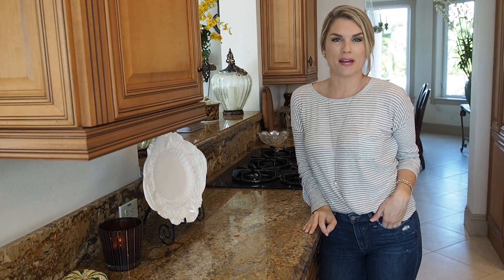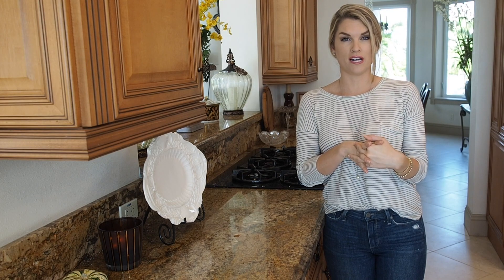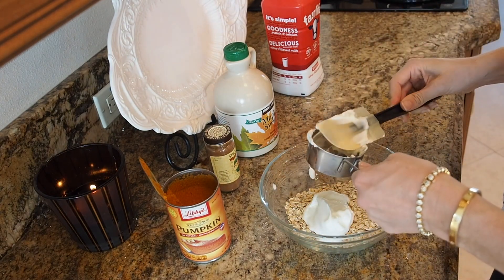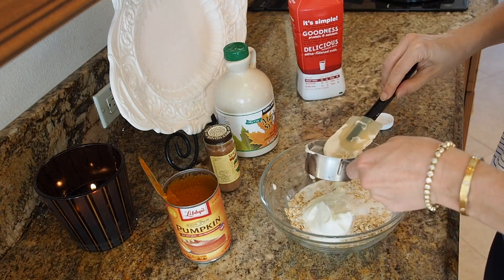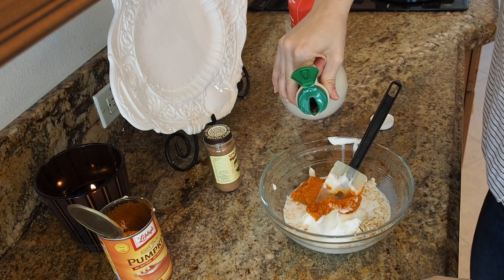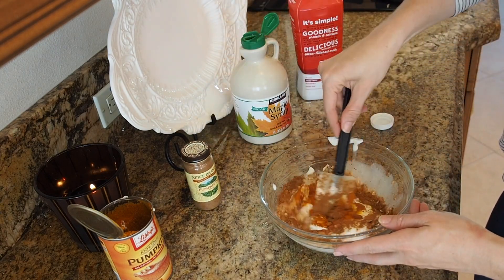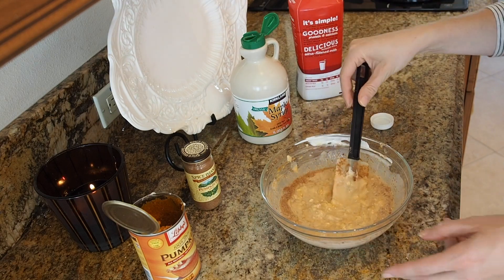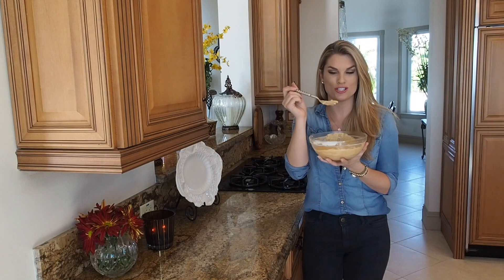Breakfast Recipe: Pumpkin Pie Overnight Oats by Everyday Gourmet with Blakely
During the Holiday season I always seem to have a can of pumpkin puree open in my refrigerator. This is the perfect breakfast to use it in! It's easy to make and tastes decadent...but it's not!